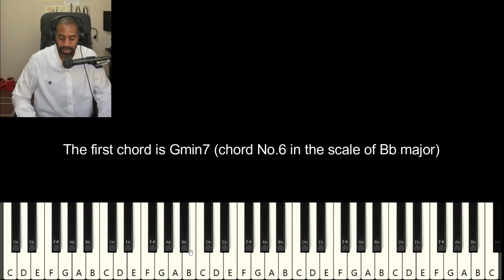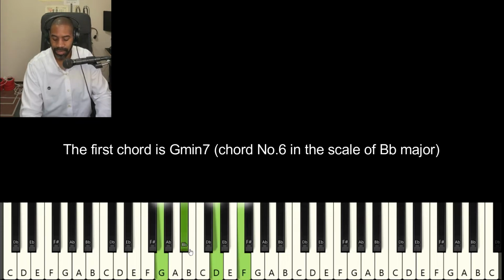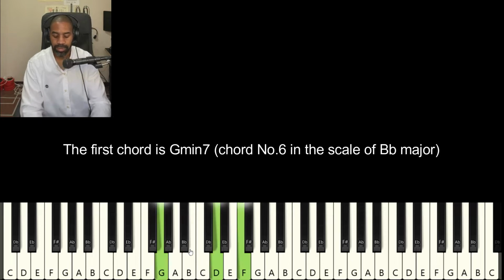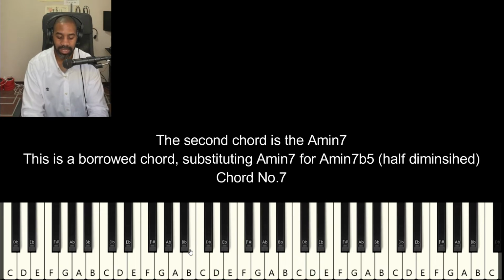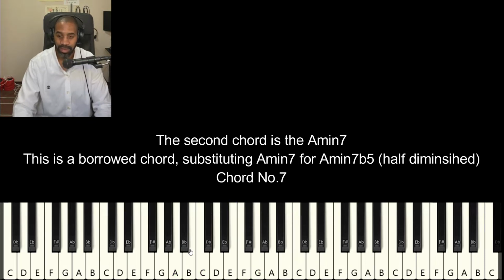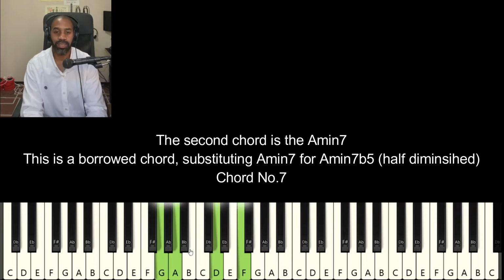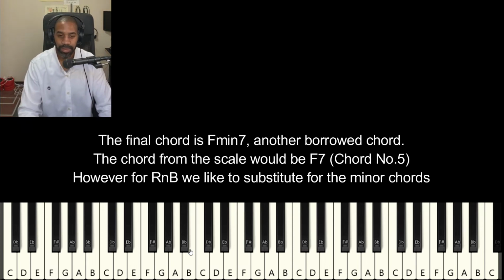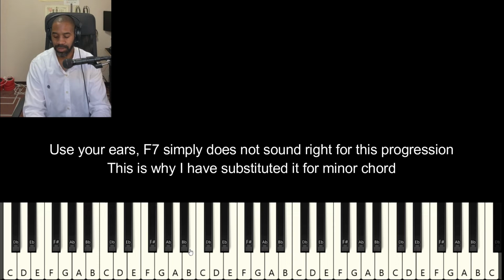Soulful Keys Learning #1 - Borrowed chords